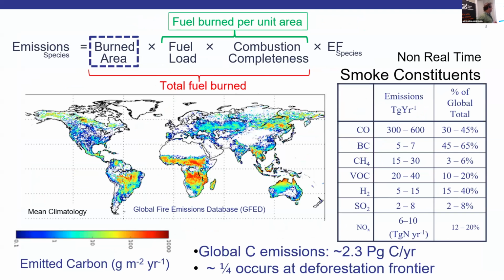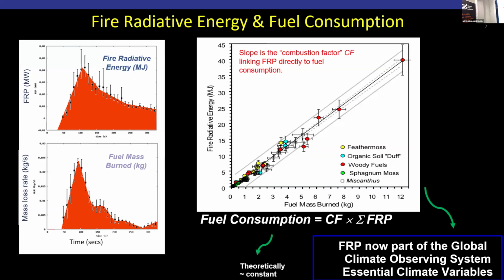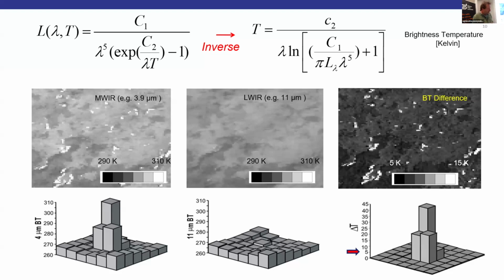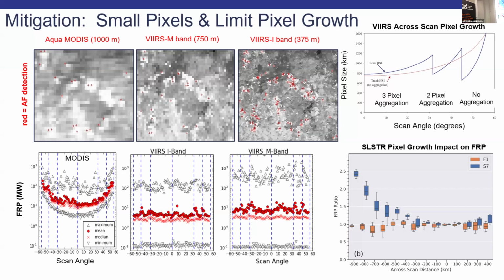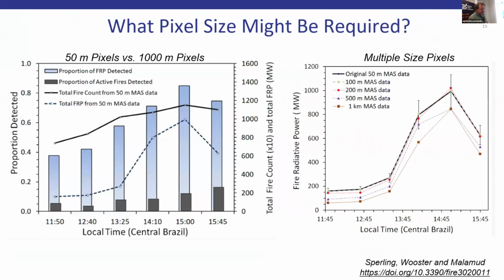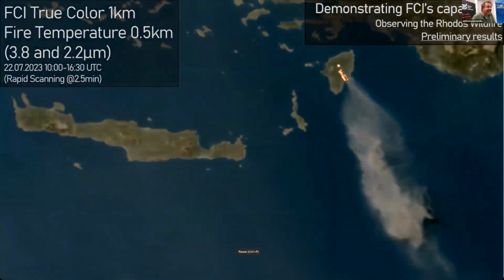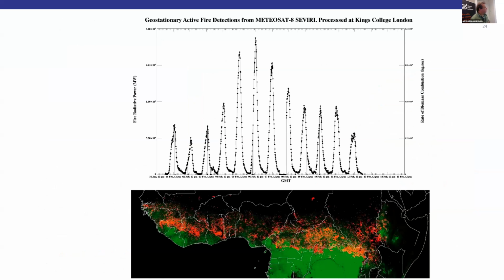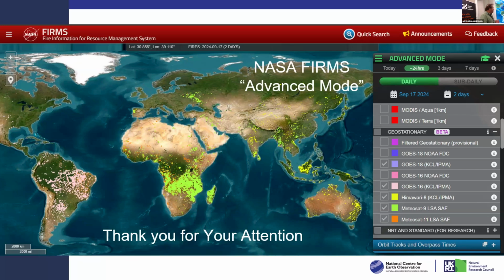Thermal Remote Sensing Workshop Day 3: Fire applications (Martin Wooster)